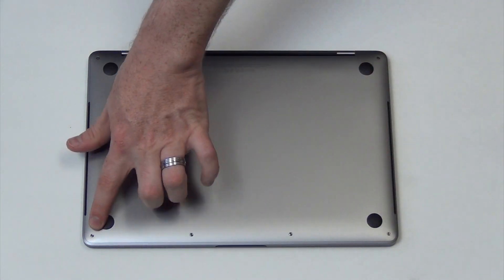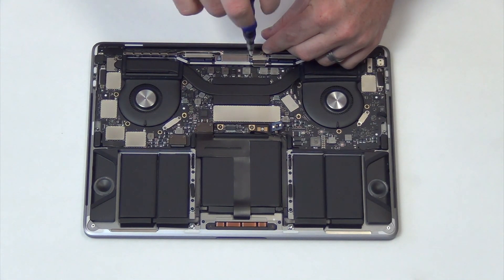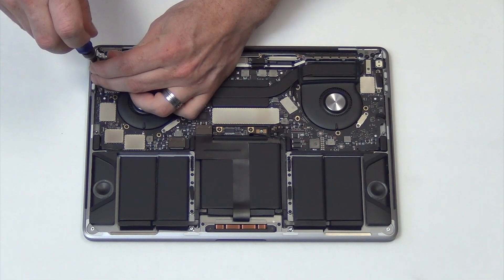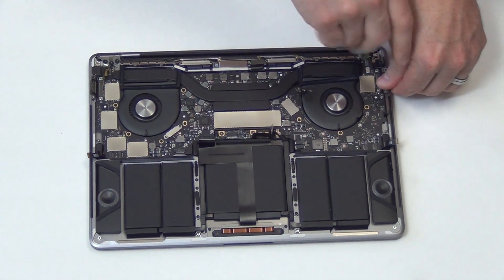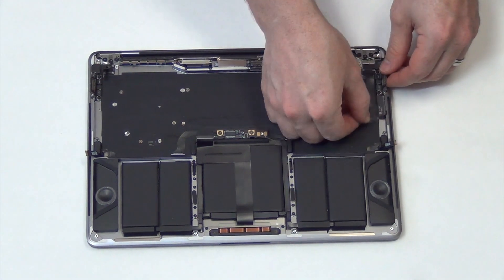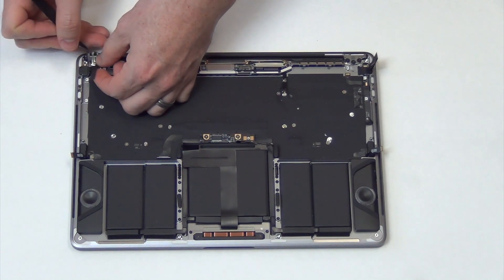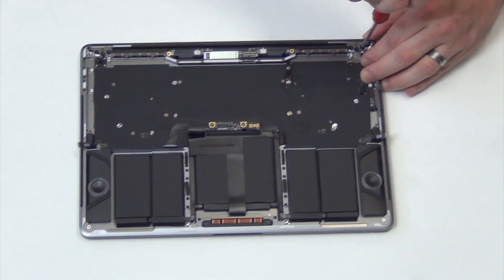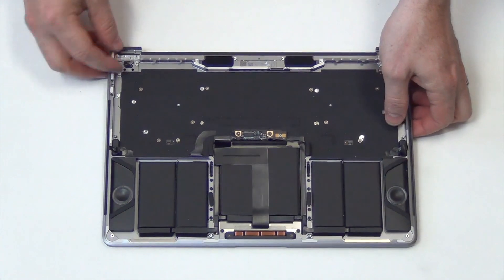How to Take Apart the 2017 13" Macbook Pro with Touchbar A1706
- This video will show you how to take apart the 2017 13" Macbook Pro with Touchbar. The unit in this video is a model A1706.